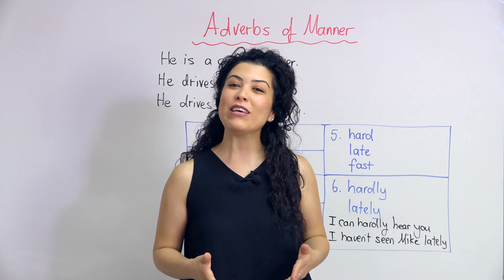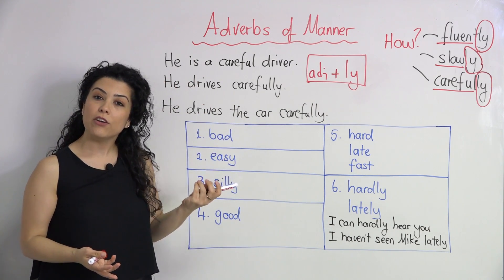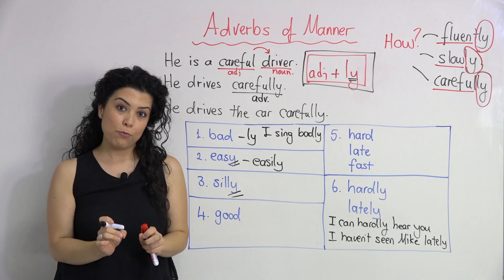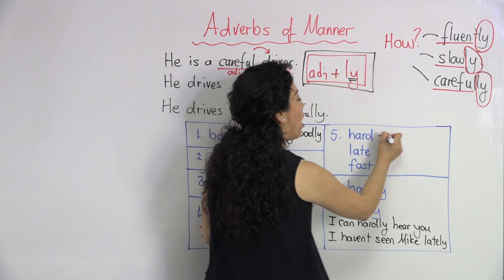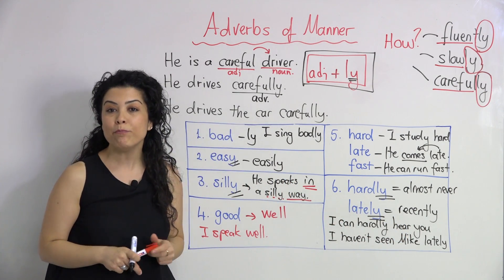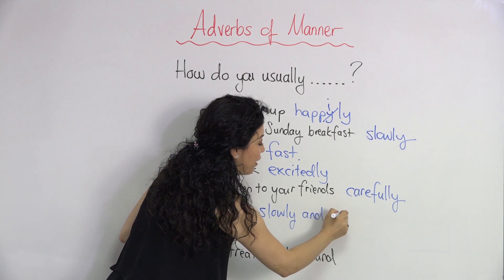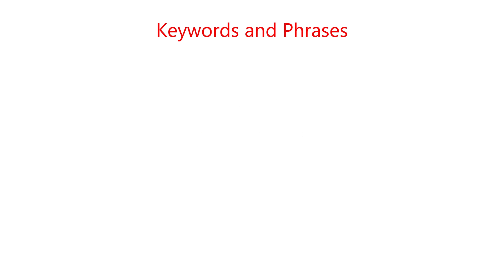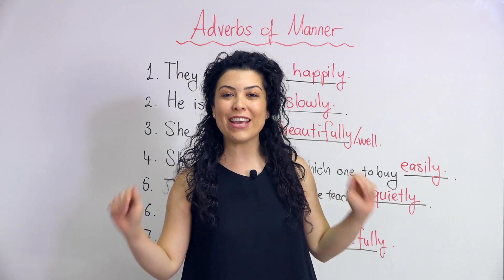Pre-intermediate English #15: Adverbs Of Manner | Easy English at Home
By watching this video, you will be able to learn how to form and use adverbs of manner.

You can find the practice file for this lesson on this

Easy English at Home is a YouTube channel focusing on learning English easily. By watching our videos, you can study English wherever you are and whenever you want.